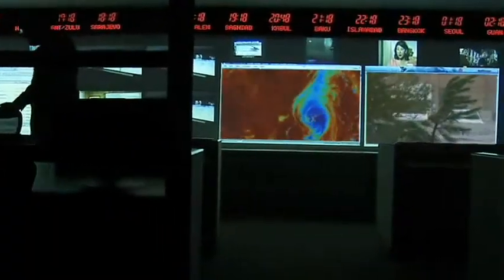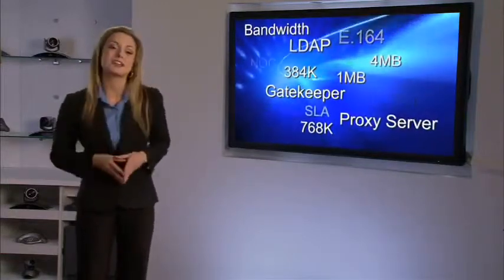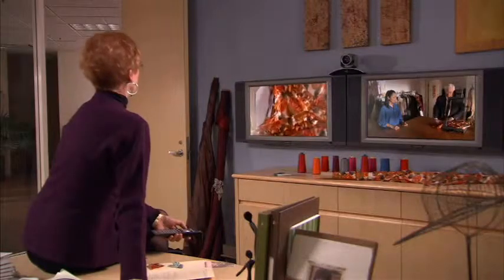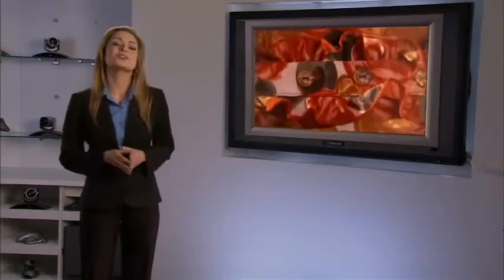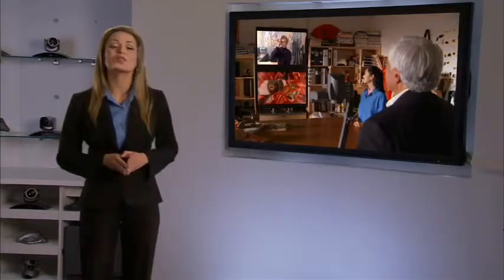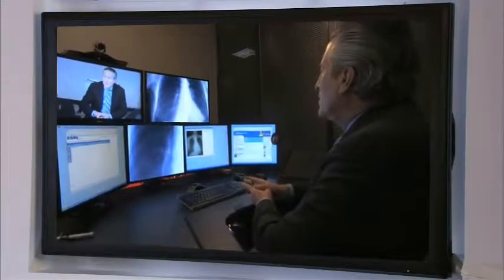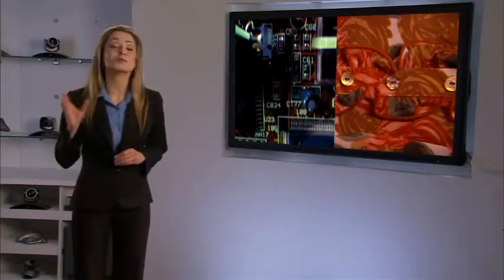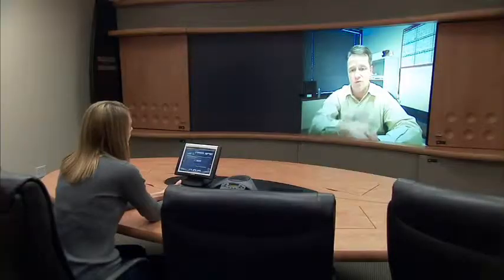Elegir una solución de telepresencia y videoconferencia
Si usted está interesado en este tema, le invitamos a que acceda a nuestra página web

KRH Consulting integra soluciones Polycom para Videoconferencia, Telepresencia, Telemedicina entre otros. Sin duda le ayudaremos a elegir lo mejor para sus necesidades.

Sin duda Polycom ofrece grandes ventajas que podemos conocer con este vídeo.